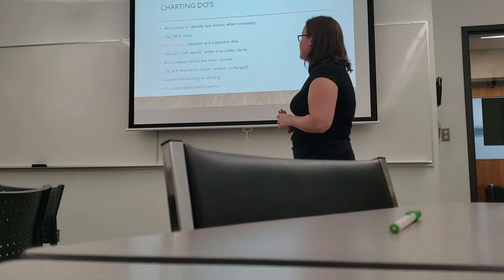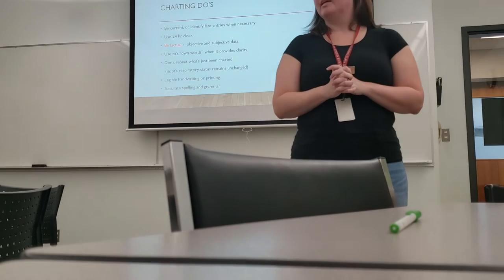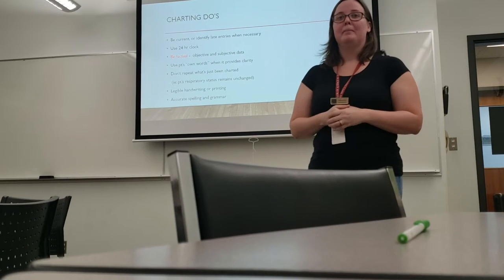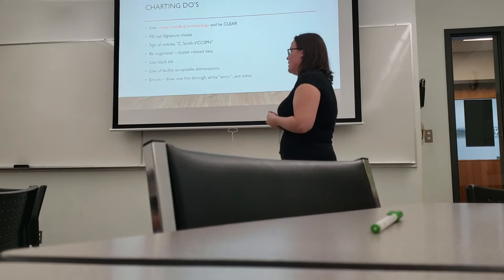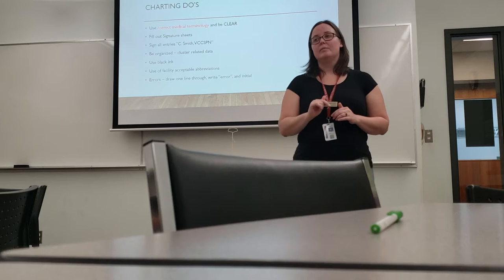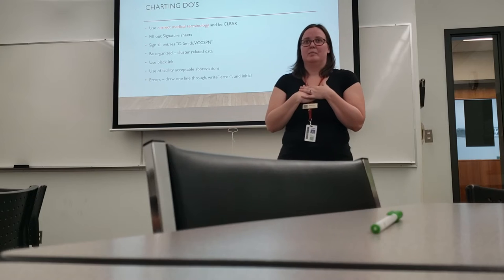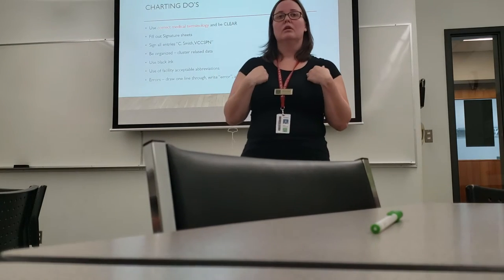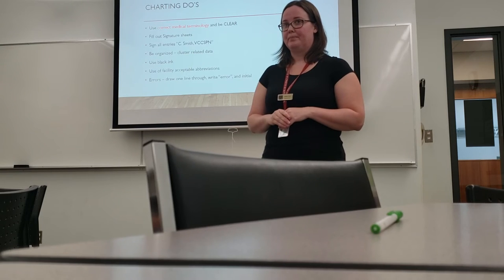PIDP 3270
My final presentation for my PIDP Capstone project